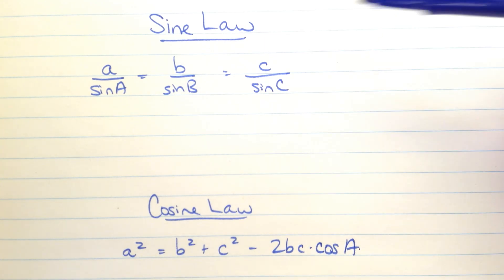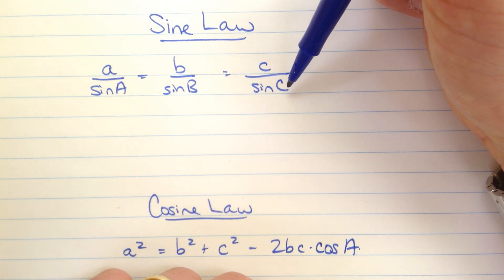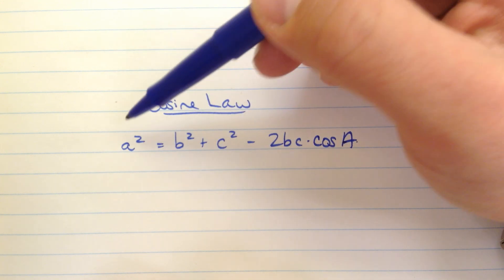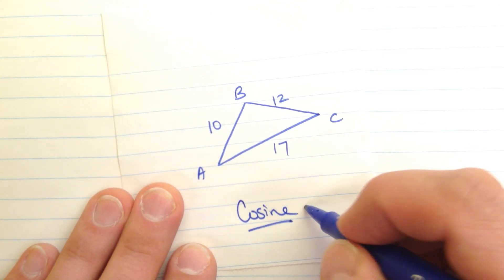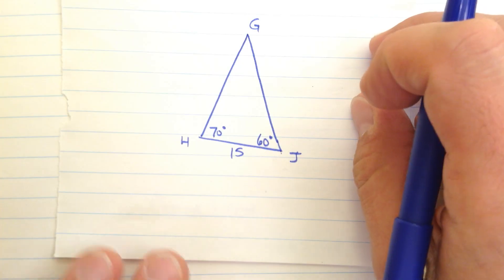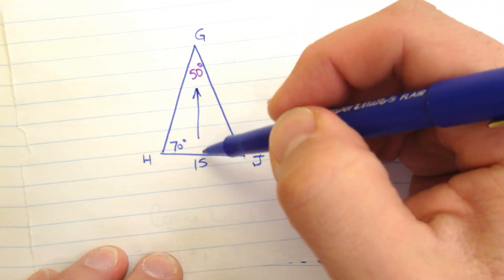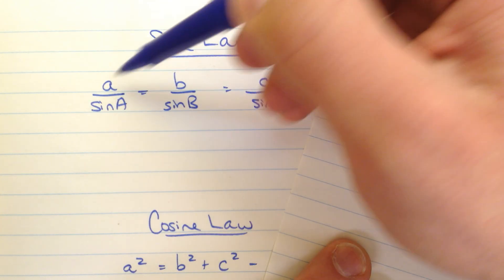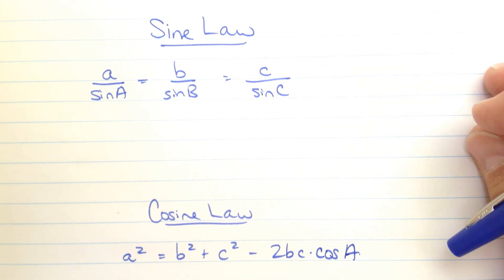When to use Sine Law vs. Cosine Law?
I show examples of triangles that can be solved using the Sine Law or Cosine Law, and how to tell which Law to use.